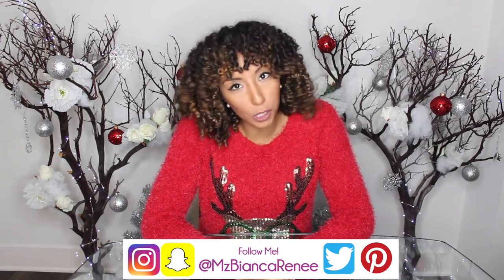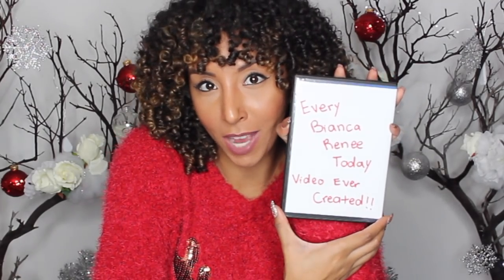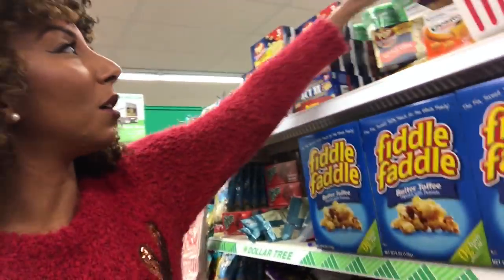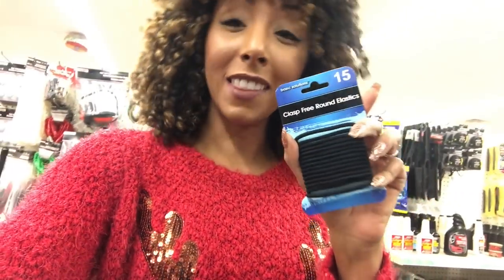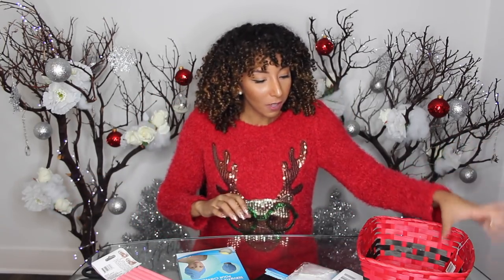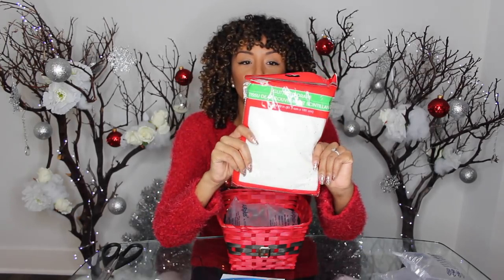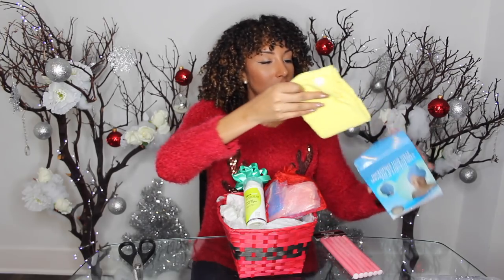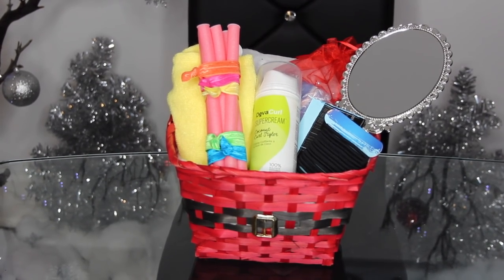How To Make Your Christmas Gifts Look EPIC On A Budget! Dollar Store Hack! | BiancaReneeToday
Want to make your Christmas gift go from DRAB to FAB?! Watch how I turned these simple looking gifts into EPIC Christmas Baskets ONLY using items from the 99 Cent Store and The Dollar Tree!! Think about who you're buying for and get creative! It's amazing what a little presentation can do!

***100K GIVEAWAY WINNER WILL BE ANNOUNCED BY 12 NOON PST TODAY ON IG and via YouTube Comment To The Winner***